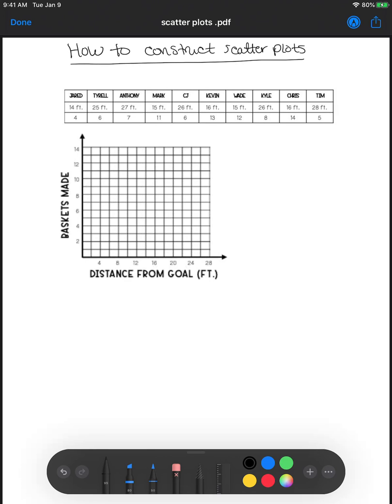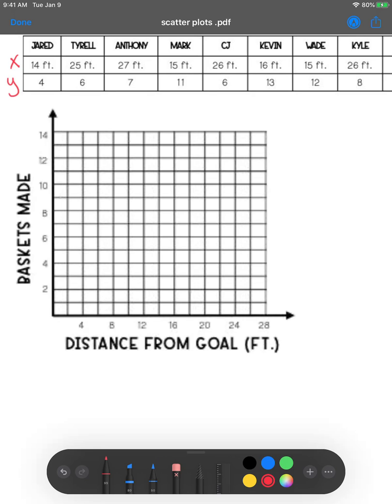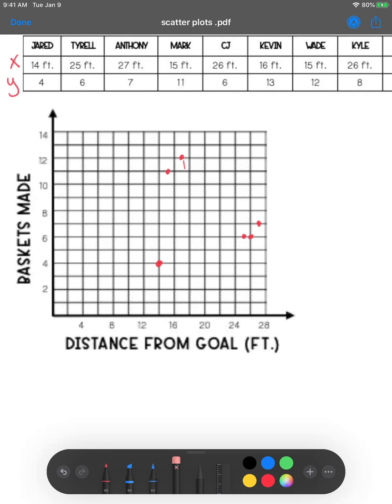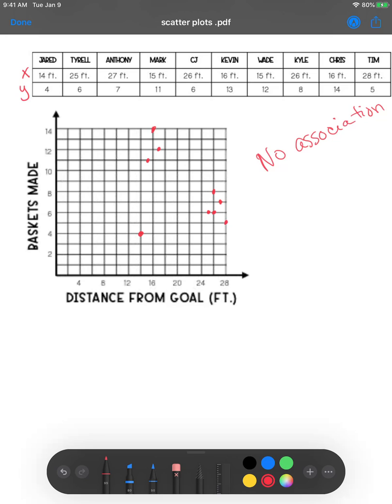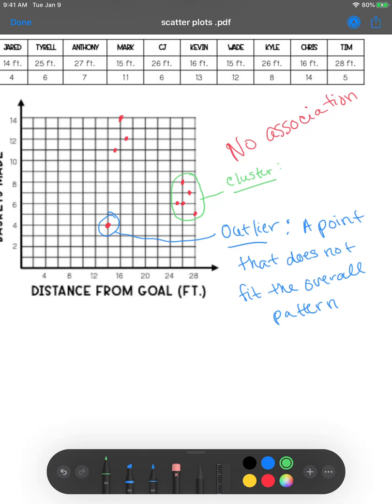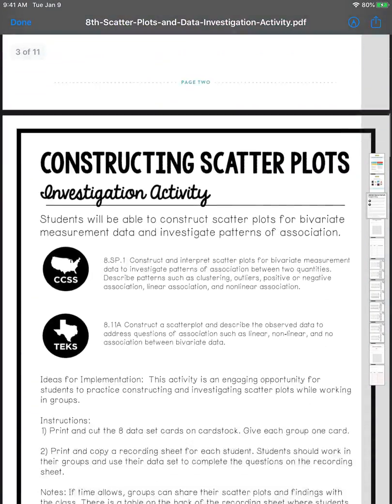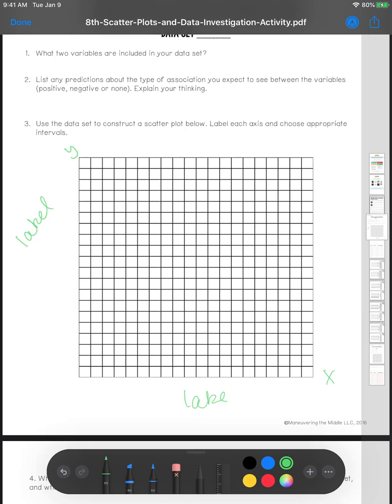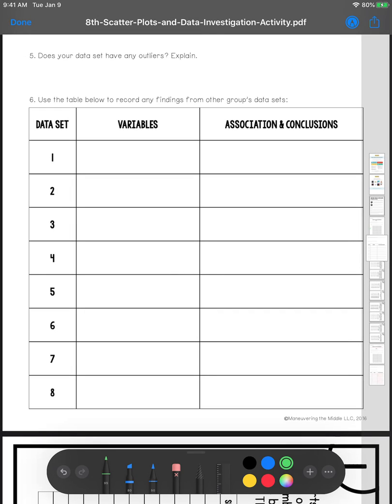8th Unit 4 Lesson 2 Constructing Scatterplots